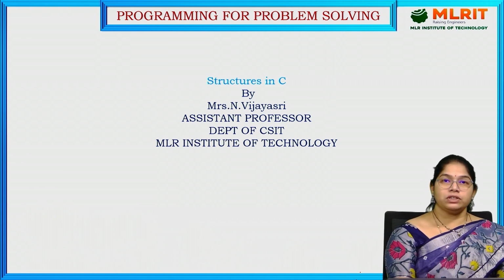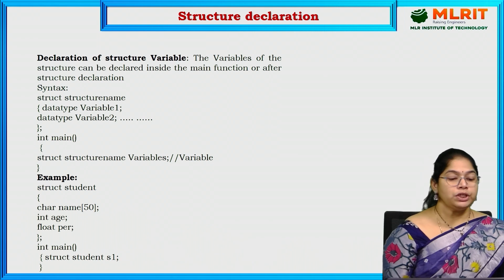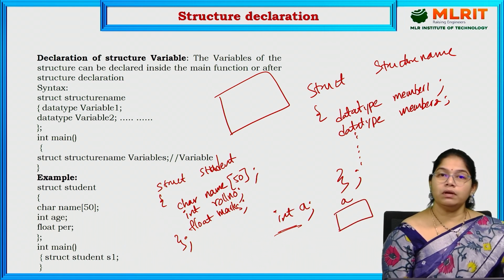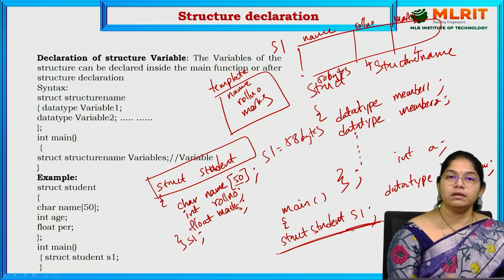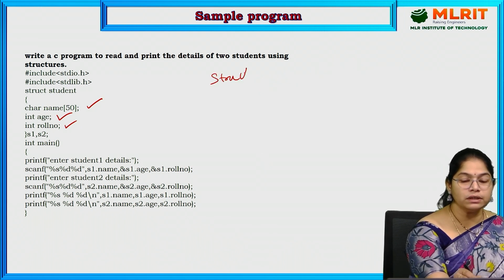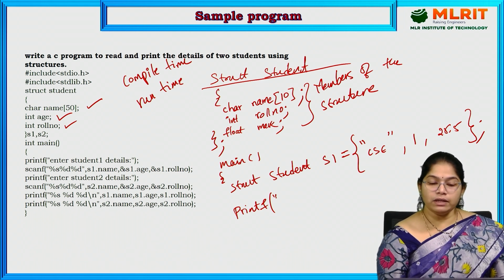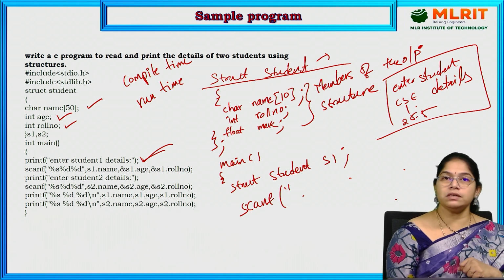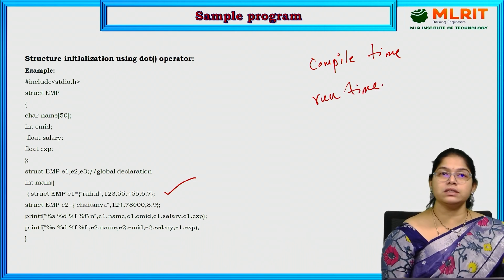LEC24| Programming for Problem Solving | Introduction of Structures in C by Mrs. N. Vijayasri